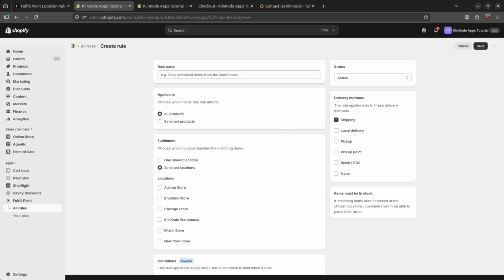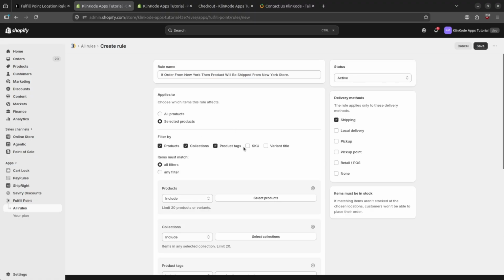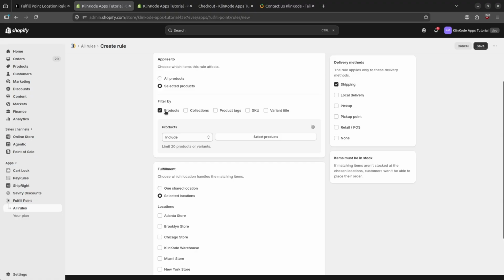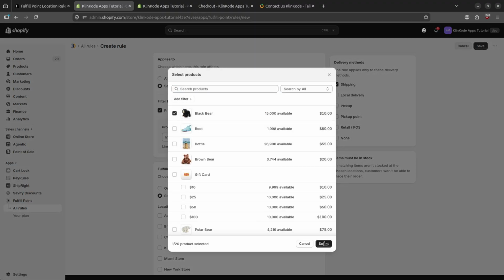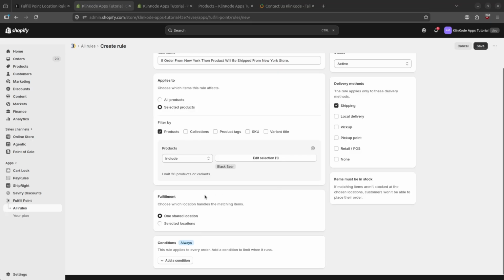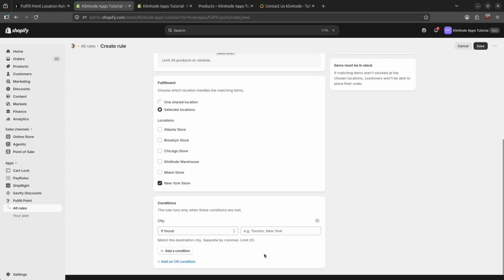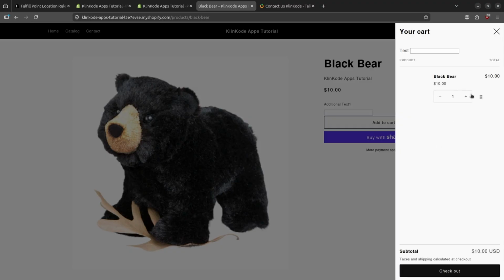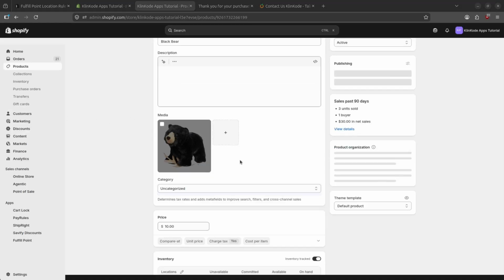Automatically Fulfill Orders by Customer City in Shopify | Fulfill Point | KlinKode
Want to Automatically Fulfill Orders by Customer City in Shopify?
In this tutorial, you'll learn how to automatically route orders to the correct fulfillment location using the City condition with Fulfill Point by KlinKode no coding required.
This setup is perfect for merchants managing multiple warehouses or retail stores who want orders from specific cities to be fulfilled from the nearest or designated location automatically.

🔹 What You'll Learn:
✅ How to create a fulfillment rule in Fulfill Point
✅ How to use All Products and Selected Products
✅ How to filter products using Products, Collections, Product Tags, SKU, and Variant Titles
✅ How to use All Filters and Any Filter
✅ How to configure One Shared Location and Selected Locations
✅ How to route orders based on the City condition
✅ How to test your fulfillment rule in Shopify

🚀 Why Use Fulfill Point?
✔ Automatically route orders to the correct warehouse
 ✔ Support Shopify multi-location fulfillment
 ✔ Reduce manual fulfillment work
 ✔ Fulfill products based on products, customer location, and shipping conditions
 ✔ Works seamlessly with Shopify